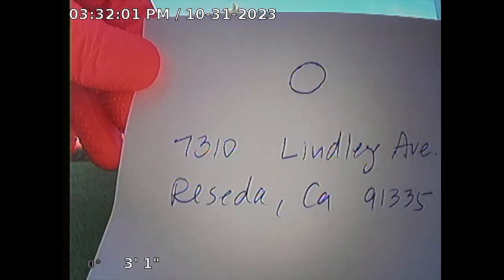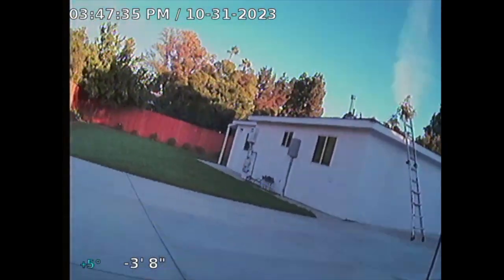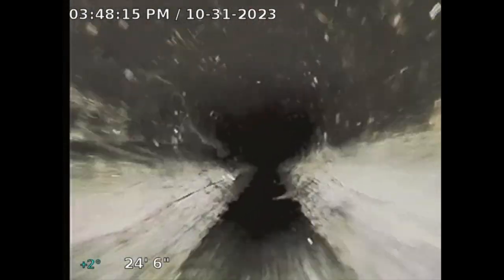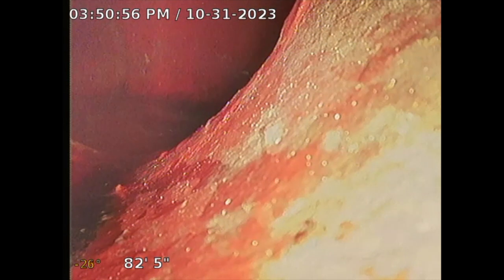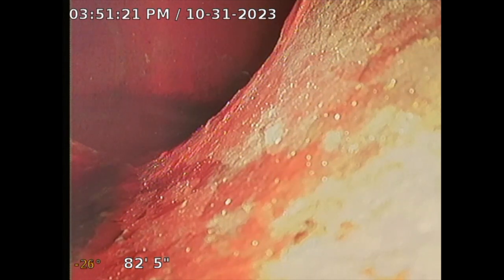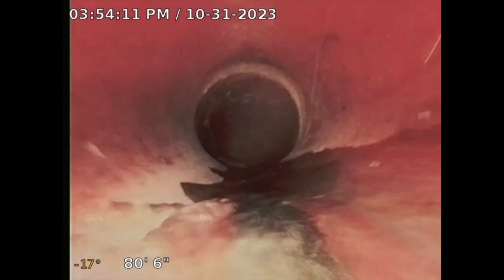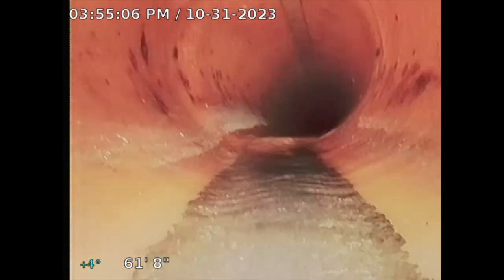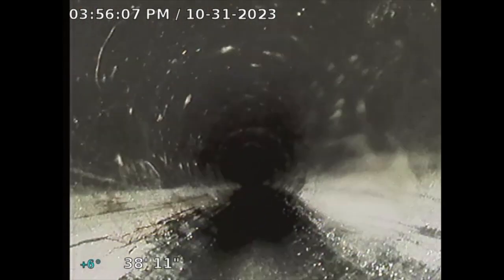7310 Lindley Ave Diagnostic Main Lateral Sewer Inspection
Guardian Home Inspection performing diagnostic main lateral sewer inspection on subject property 7310 Lindley Ave. Reseda. Inspector used 2" clean out at rear ADU unit, inspector got camera stuck do to clean out being too small. Inspector extracted sewer camera and used other sewer clean out located at north side sewer clean out near main house. The main sewer pipe is ABS then transitions to Clay pipe which is lined, a liner installed indicates main sewer pipe was repaired. The sewer camera was pushed to main city sewer connection at which point inspector flushed toilet and turned on water to bathtub for a few seconds. Inspector did not notice any sewage water at city connection which may indicate that sewer pipe from ADU to main house sewer is not properly slopped and or has a belly that will eventually drain water when the belly is full. Recommend installing sewer clean out located at rear ADU unit to access main sewer line and inspect. Clean out should have been installed when ADU was constructed. Recommend further review and repair by licensed plumber.